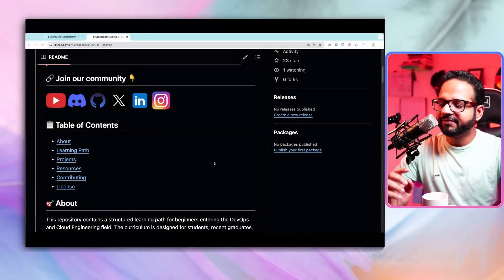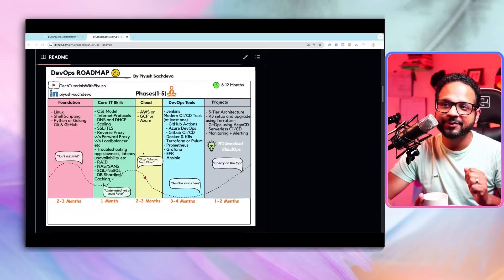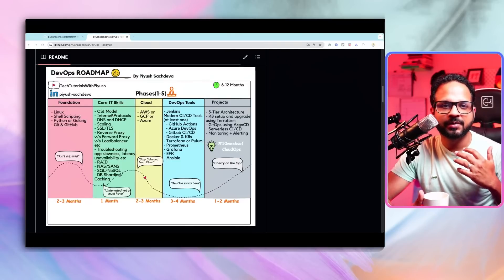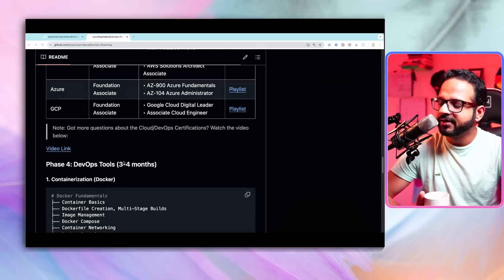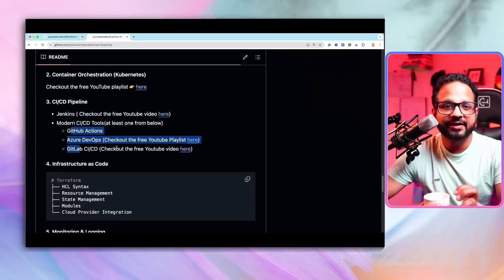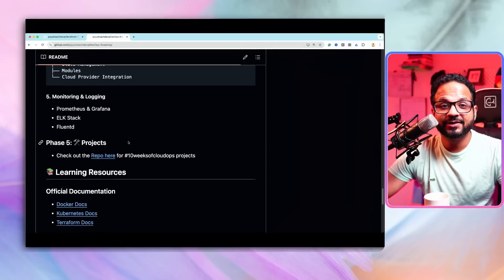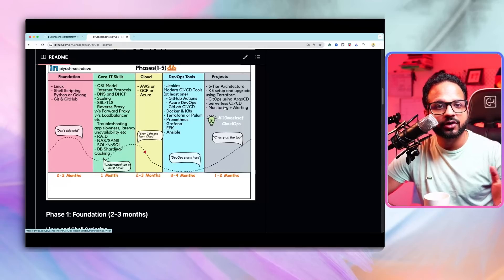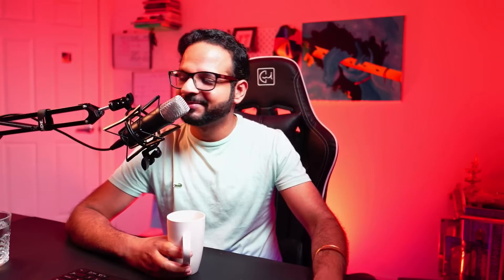How To Learn Devops In 2025 | DevOps Full Roadmap (with resources)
Learn DevOps in 2026| The Ultimate DevOps Roadmap (Free Resource)

After 13+ years in IT and 7+ years specializing in Cloud & DevOps - from facing rejections at big tech companies to landing a role at Google - I'm excited to share the roadmap I wish I had when I started my DevOps journey.

This isn't just another generic tutorial. This roadmap is based on my actual experience of transitions, failures, and successes across multiple roles. It's battle-tested and designed to get you hired.
Why This Roadmap Works:

- Created from real-world industry experience
- Structured for complete beginners
- 6-12 month practical timeline
- Focuses on skills that get you hired
- Includes FREE learning resources

What's Inside:
1️⃣ Foundation (2-3 months)

Python/Golang
Git fundamentals

2️⃣ Core IT Skills (1 month)

Network fundamentals
System design basics
Security essentials

3️⃣ Cloud (2-3 months)

AWS/Azure/GCP fundamentals
Certification paths
Real-world architectures

4️⃣ DevOps Tools (3-4 months)

Docker & Kubernetes
CI/CD
Infrastructure as Code
Configuration Management
Monitoring & Logging

5️⃣ Real-time Projects (1-2 Months)

10weekofcloudops challenge

The best part? It's completely FREE and open-source!